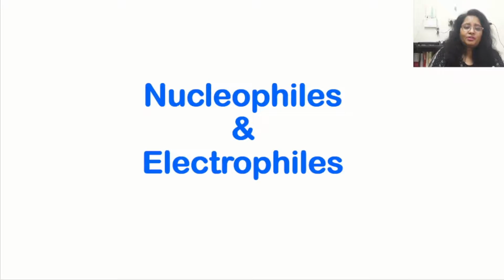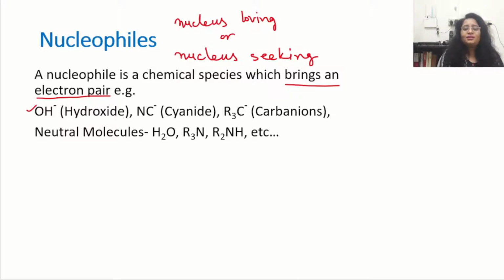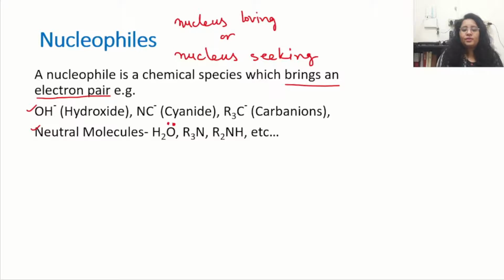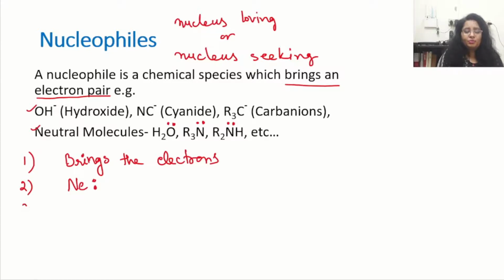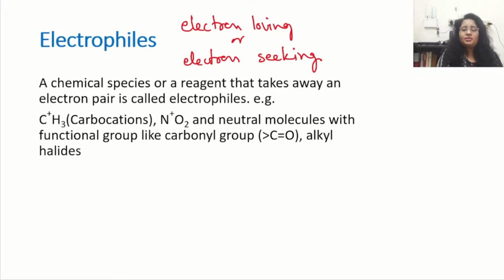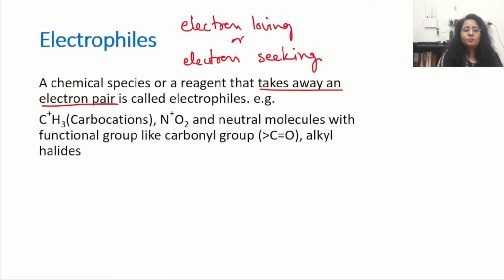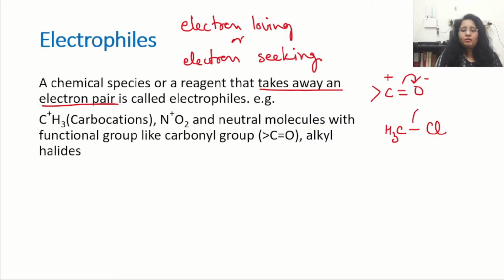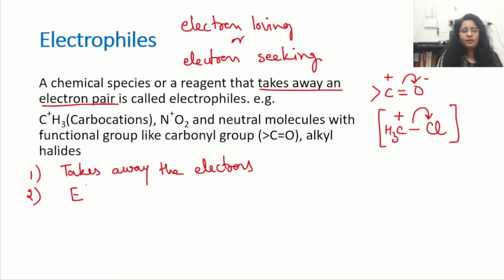Nucleophiles and Electrophiles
Hi Learners,
Welcome to Chemistry Nuggets. This is video series of IUPAC Nomenclature